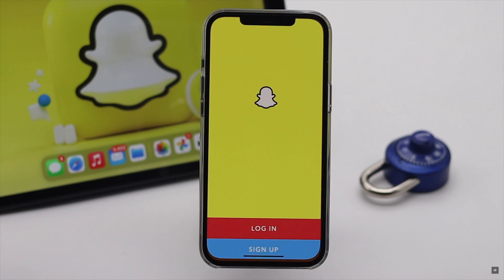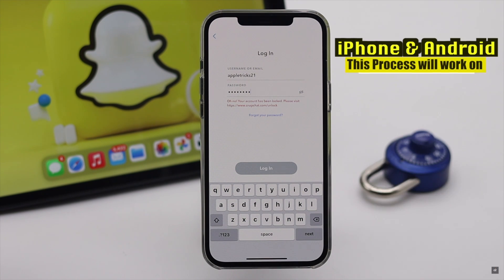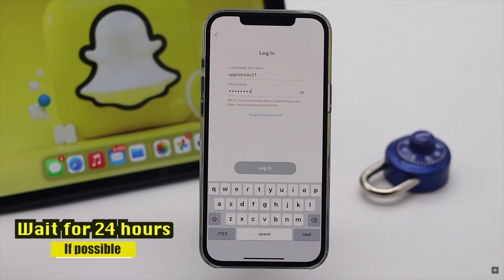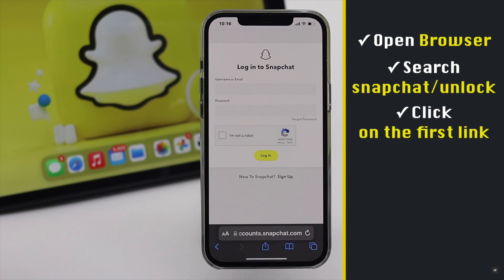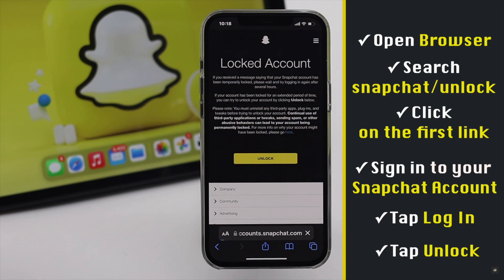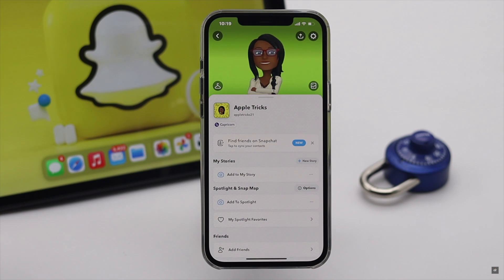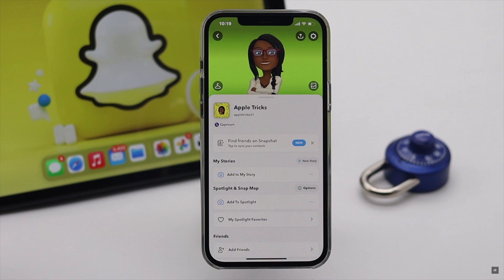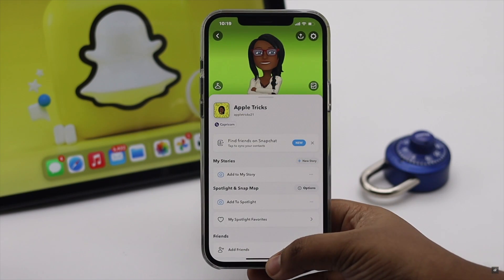Unlock Snapchat Account 2022 | Snapchat Account Locked (Fixed)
Snapchat Account got locked? In this video we will show you the step by step process to unlock Snapchat account easily.